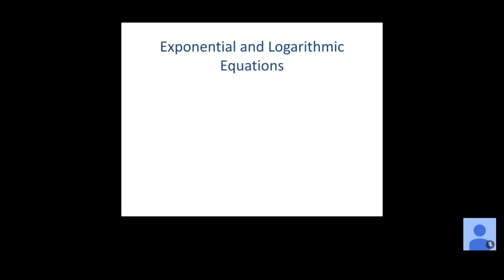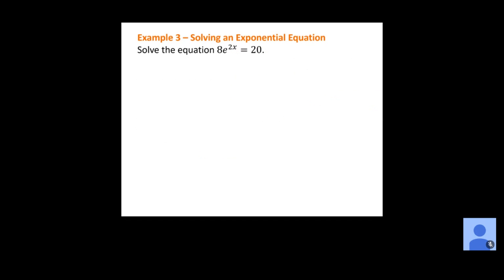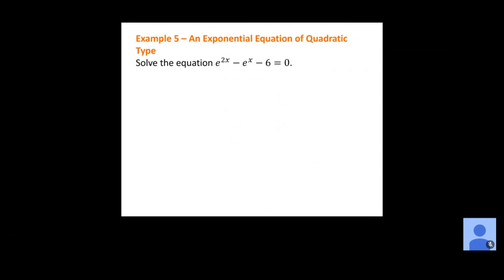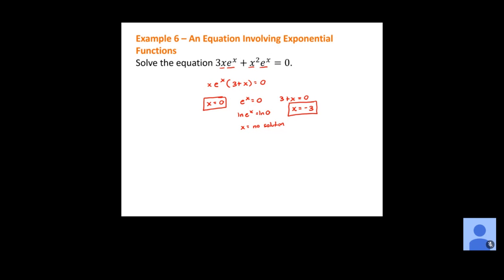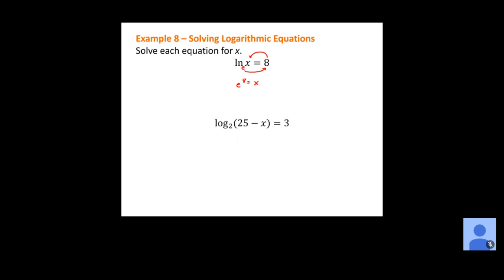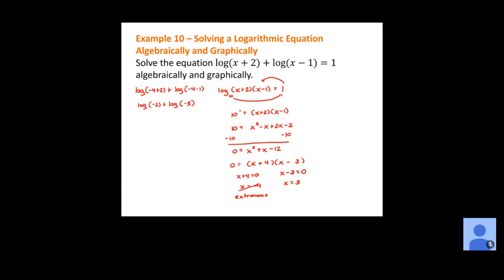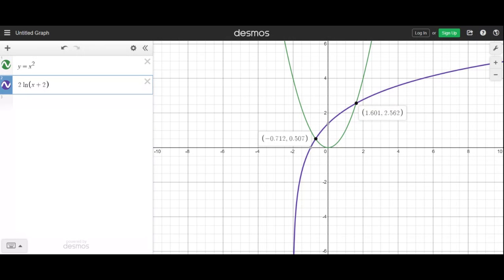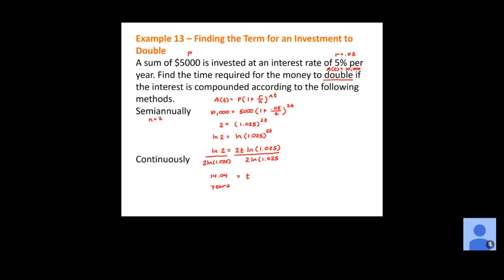MAT 171 Section 4 5 Exponential and Logarithmic Equations